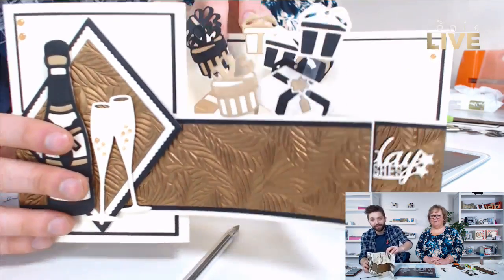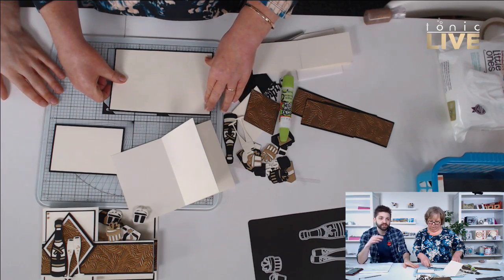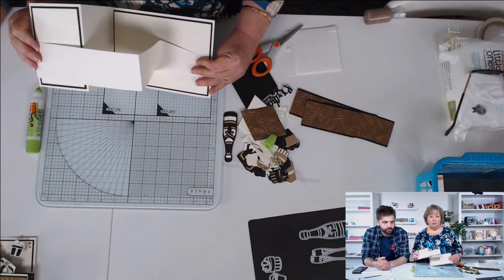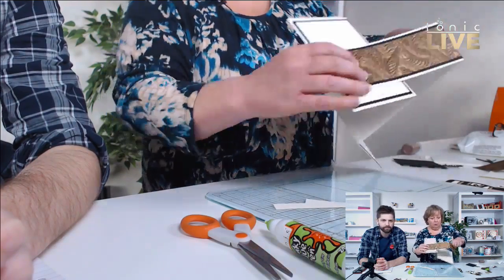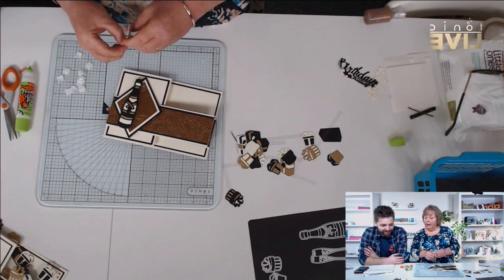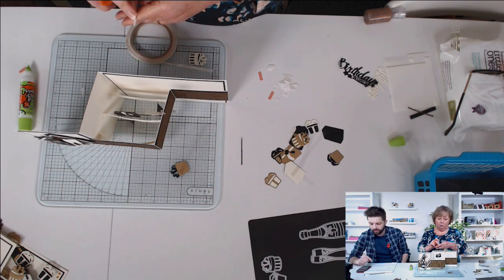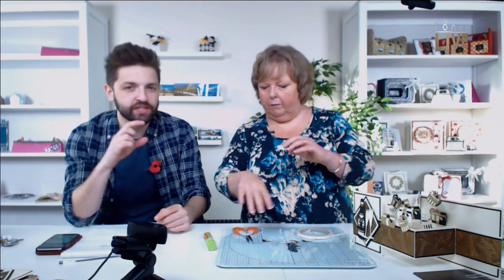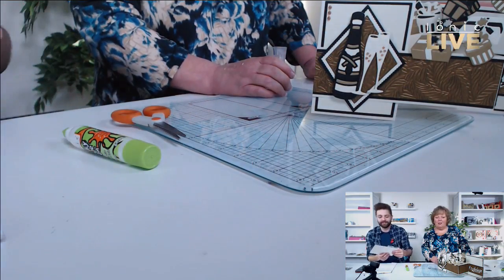Tonic Studios Live No.25 - How to Make a Z-Fold Pop-Up Card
Learn how to make a Z-Fold Pop-Up Celebration Card using the Rococo Celebration range easily and simply in a LIVE papercraft Tutorial from Tonic Studios.

Join Owain and Alison from Tonic Studios as they take you through step by step instructions with some crafty chat along the way!